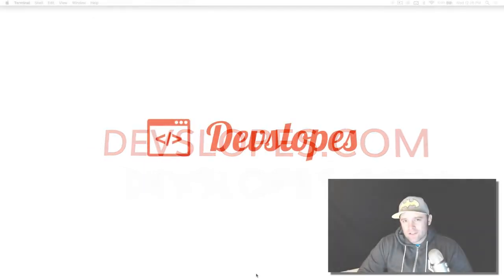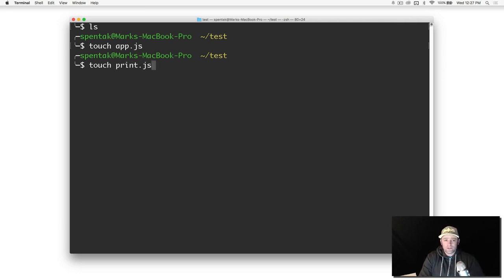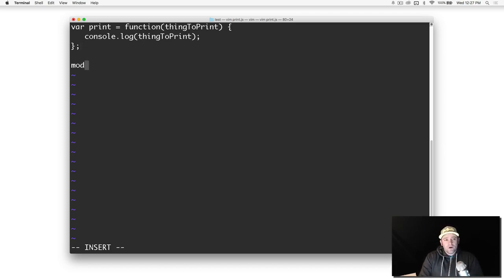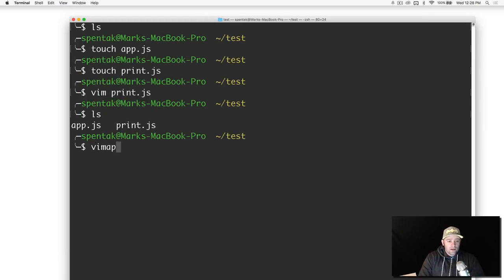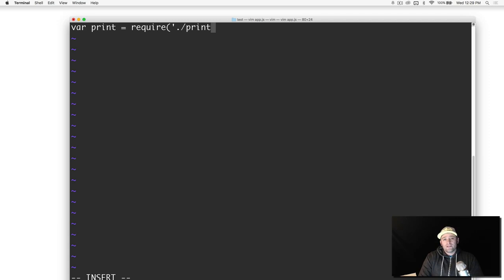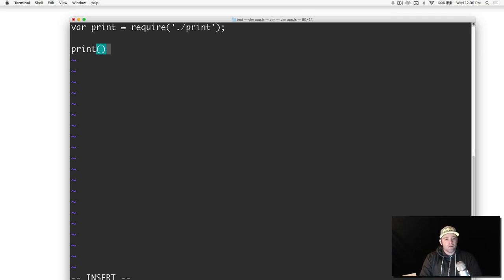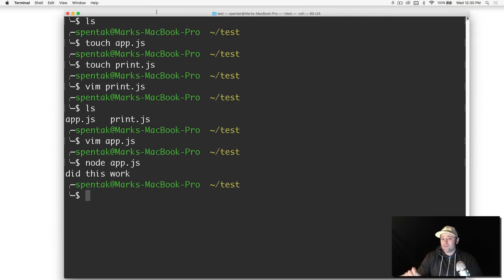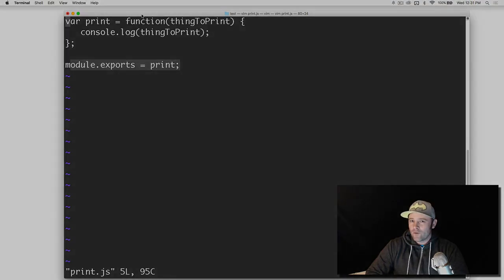106. Building Your First API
Week 3 : Day 2
Section 12 :  Intro to Node, Mongo, & REST APIs
Tutorial 106:  Building Your First API

Published by WB Web, Under free promotions,
Watch All the videos for free for limited time.